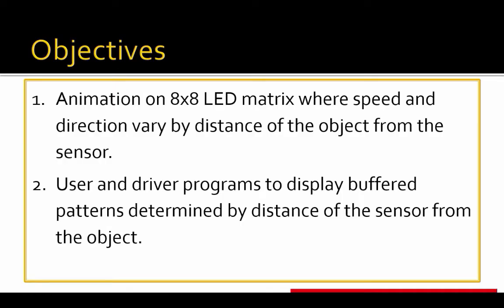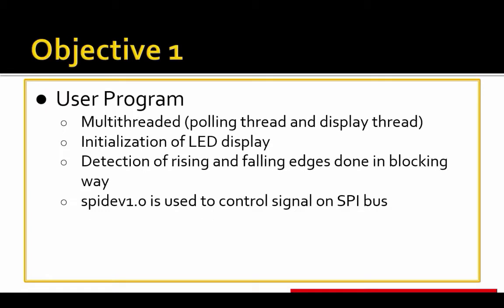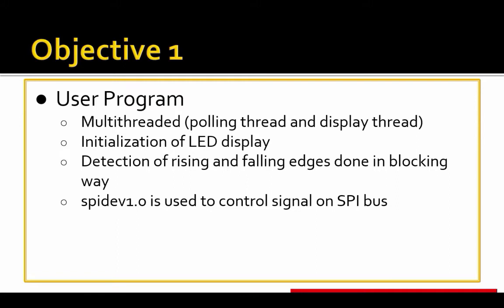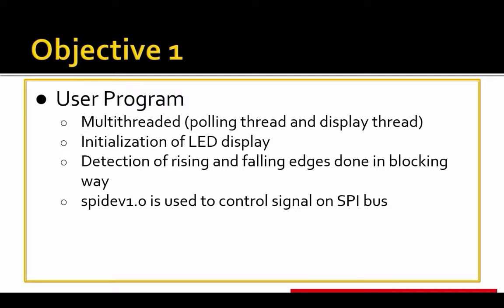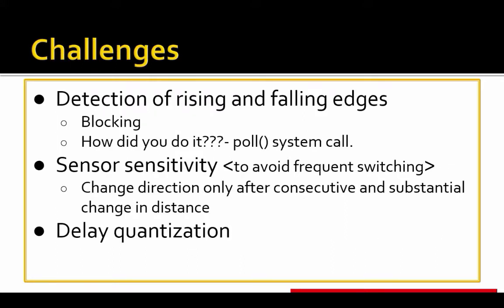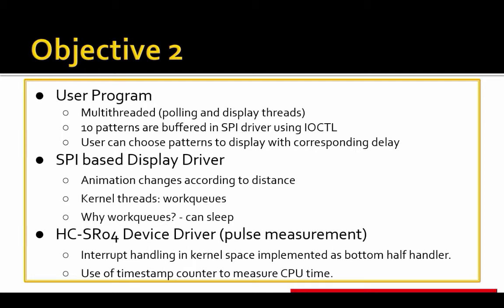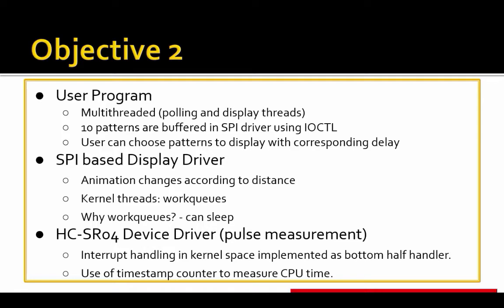Embedded Systems Programming Assignment 3 Demo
CSE 598 Embedded Systems Programming by Prof. Lee
Assignment 3 Demo